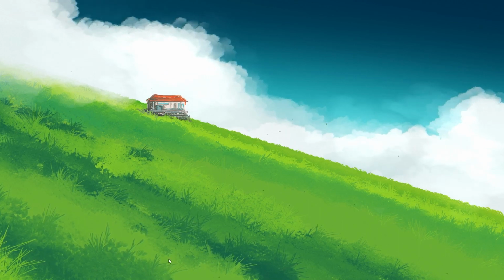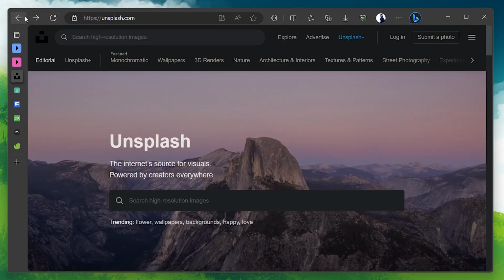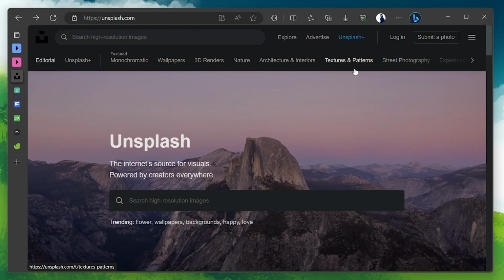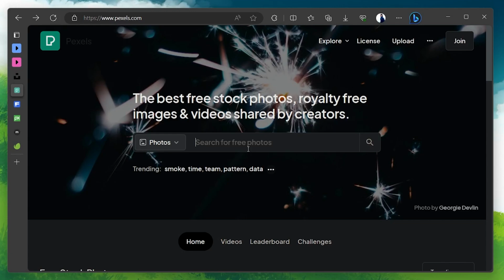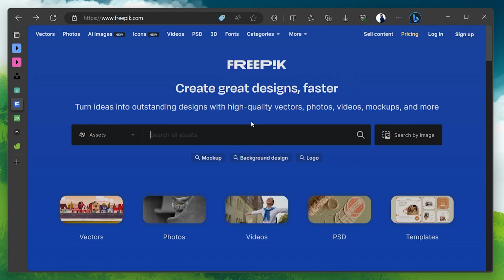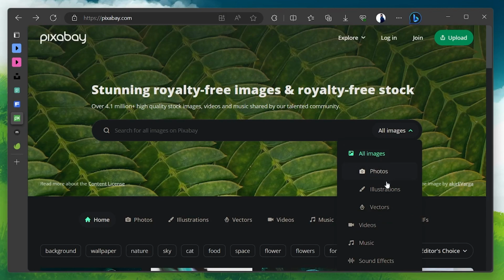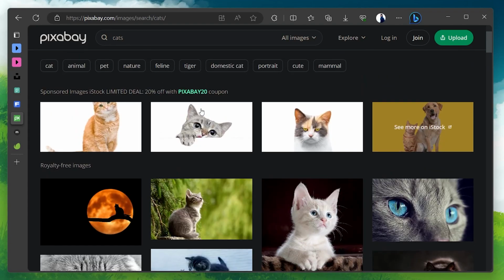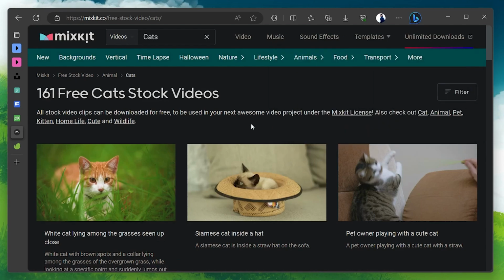How To Find & Use Free Stock Photos and Videos for YouTube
A short tutorial on finding and using free stock photos and videos for your YouTube channel or any other creative project.

Timestamps:
0:00 Introduction
0:16 Unsplash
1:10 Pexels
1:36 FreePik
1:58 Pixabay
2:25 Mixkit
2:45 Artist Attribution